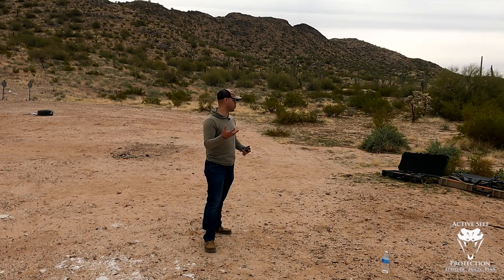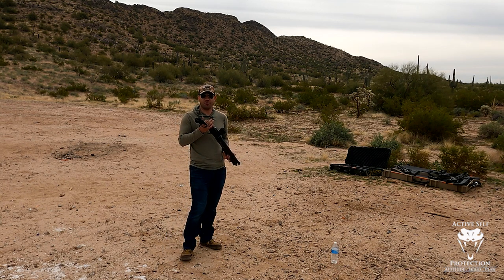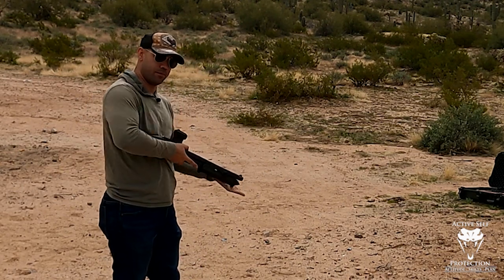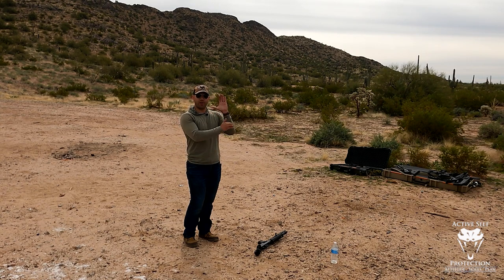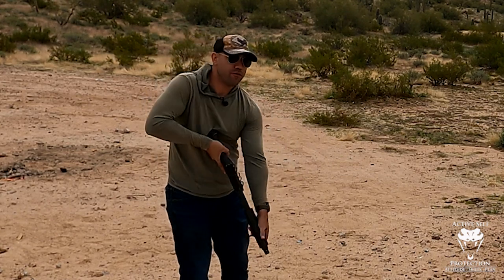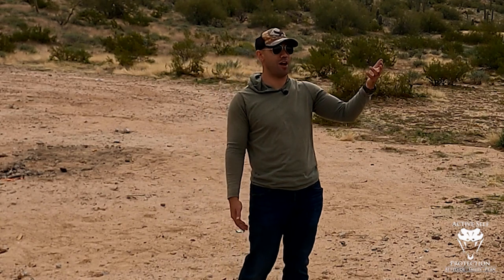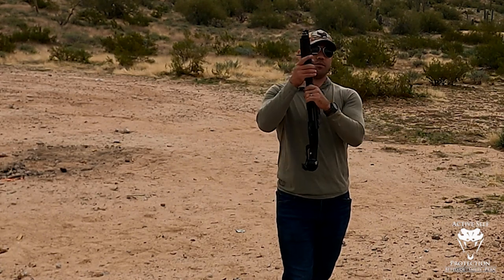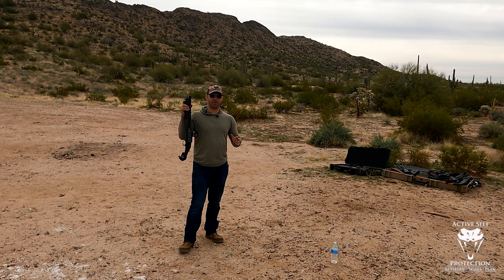Stockless Shotgun Setup With Rhett Neumayer, The Space Wizard of Demonstrated Concepts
Please thank Lucky Gunner for bringing us today’s video of Stockless Shotgun Setup With Rhett Neumayer, The Space Wizard of Demonstrated Concepts! has good information and their YT channel has a lot of highly useful videos

If you value what we do at ASP, would you consider becoming an ASP Patron Member to support the work it takes to make the ASP Extra videos like Stockless Shotgun Setup With Rhett Neumayer, The Space Wizard of Demonstrated Concepts? gives the details and benefits.